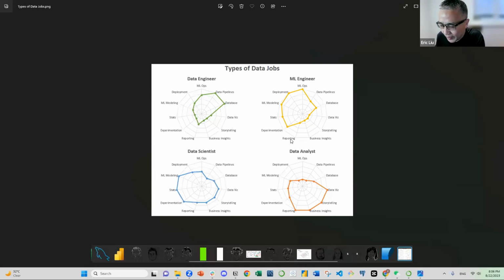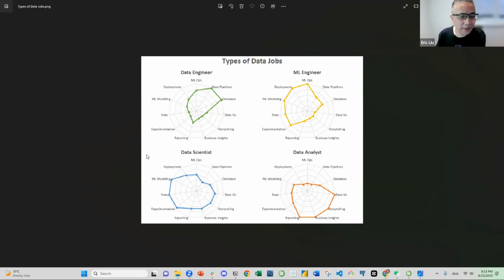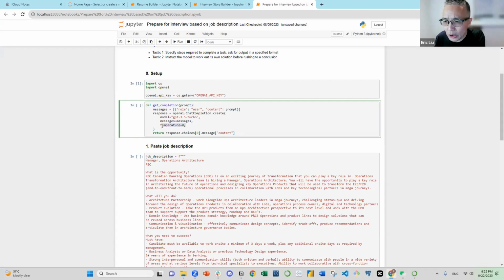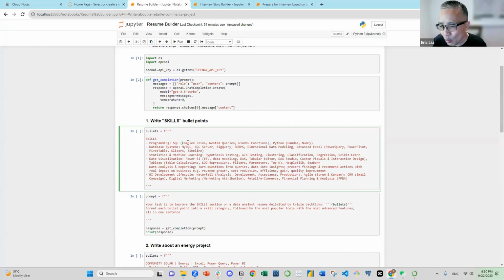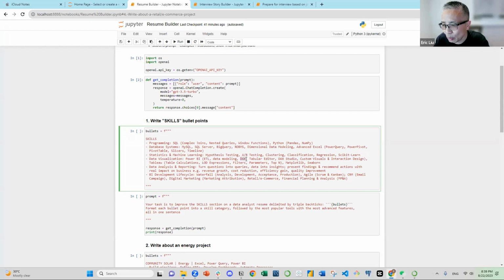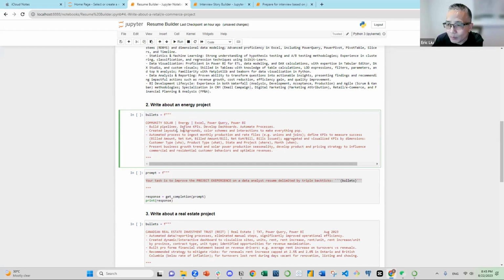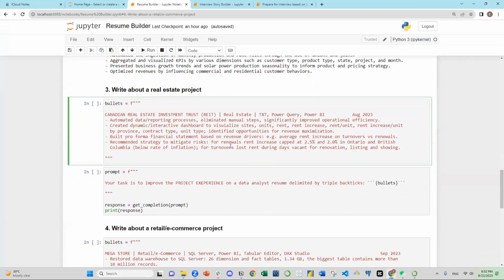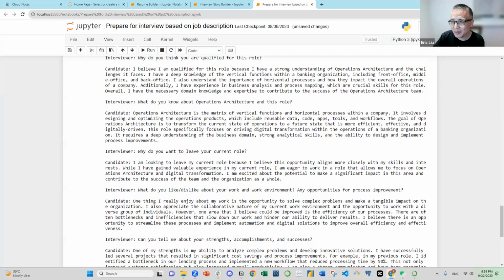How to Use OpenAI API to Build Resume/Interview｜ Supercharge Your Job Search ｜WeCloudData